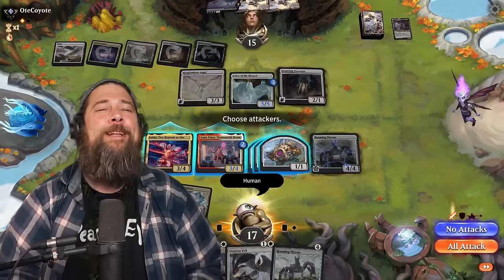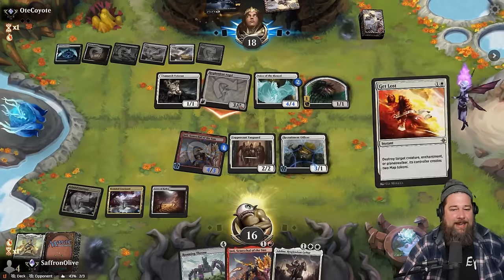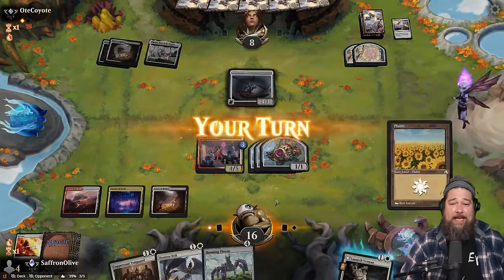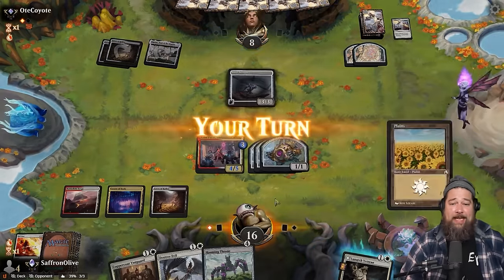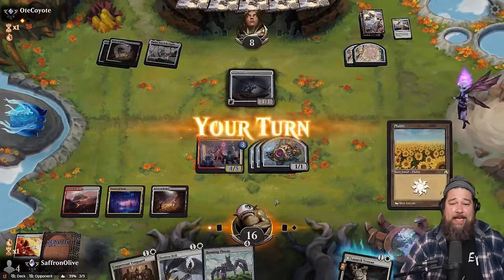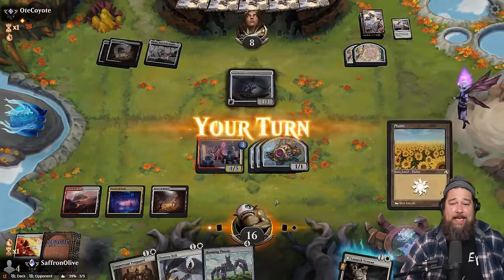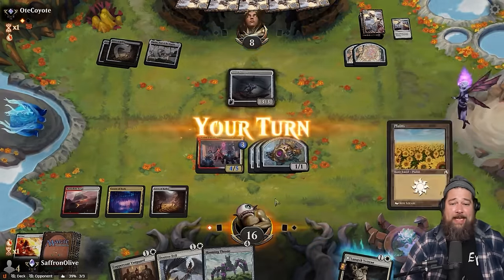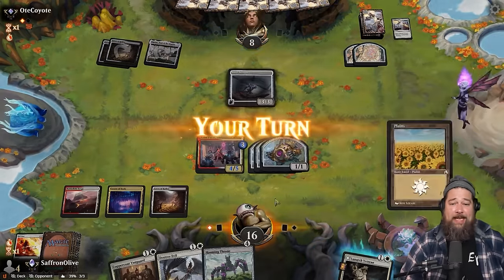I Go for Mythic with Roaming Throne and Isshin! | Much Abrew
This week for Much Abrew we got for mythic on Magic Arena in Lost Caverns of Ixalan with a deck that can make an absurd amount of attack triggers thanks to Roaming Throne and Isshin! Can it work? Let's find out!